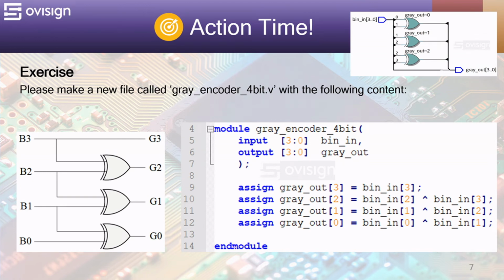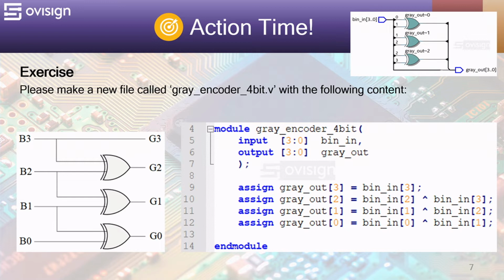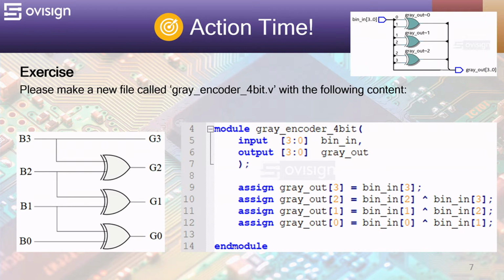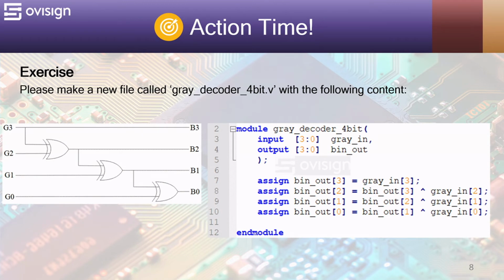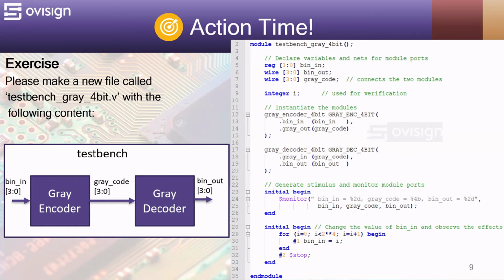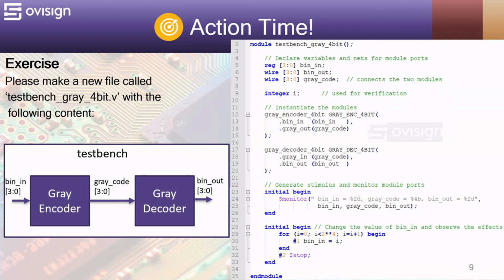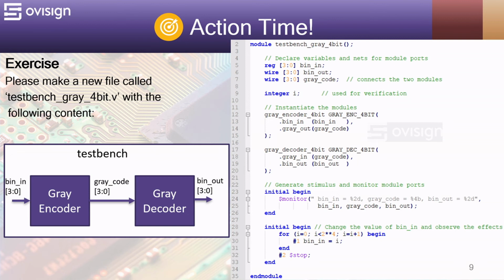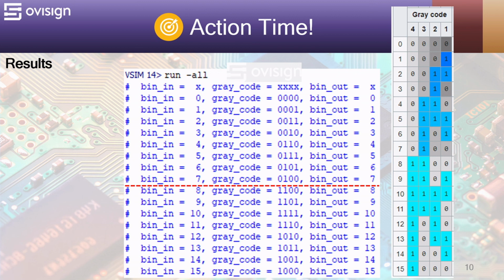How to implement a 4bit Gray Encoder and Decoder using Verilog and Modelsim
Design a 4bit Gray Encoder and Decoder using the Verilog dataflow design style. The designs are synthesizable for FPGA and ASIC. The video also contains a testbench simulated using Modelsim Intel FPGA Edition.

This video is part of my easy, practical and, complete Udemy course Find out how easy Verilog is!